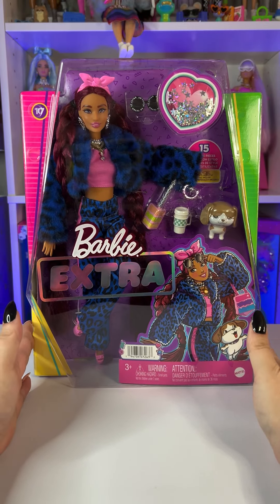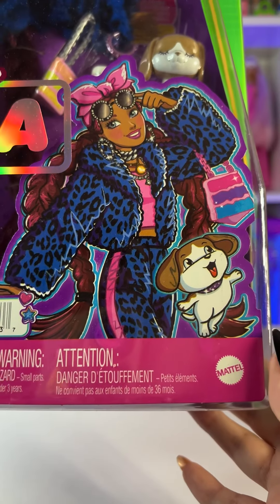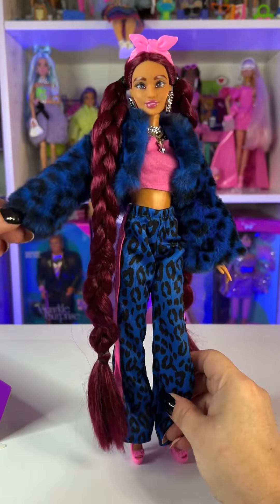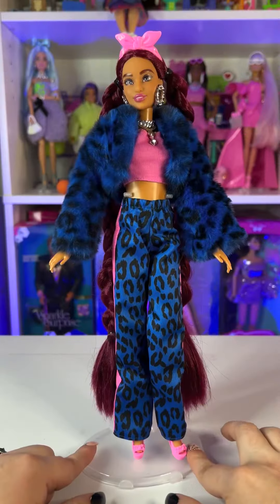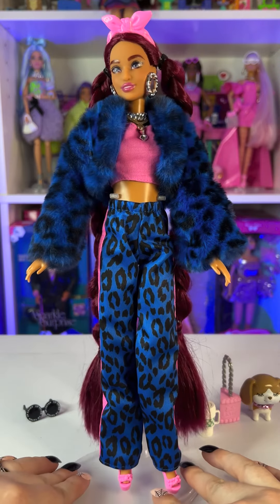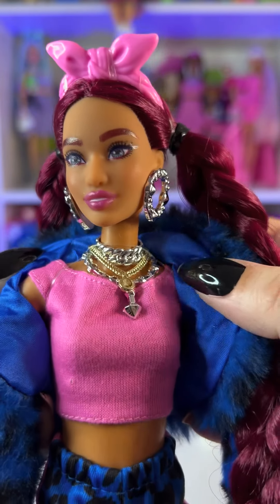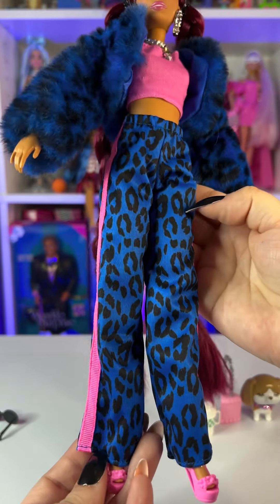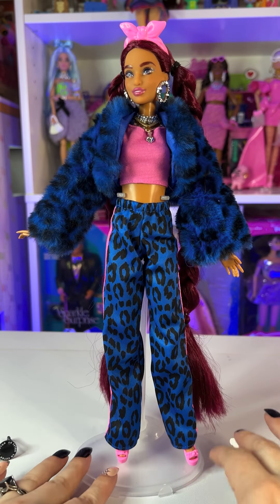UNBOXING NEW BARBIE EXTRA NUMBER 17 (CHECKING OUT HER ACCESSORIES, HAIR, AND OUTFIT)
A little break from Monster High, i wanted to show you this gorgeous doll i got from Mattel, through their Play, Rate & Review program! Im very thankful, and im very in love with this doll! Check the links below for more fun content from me: